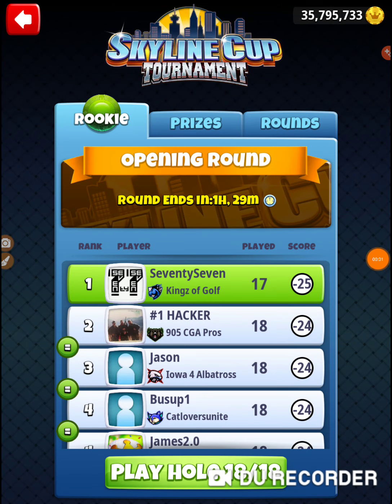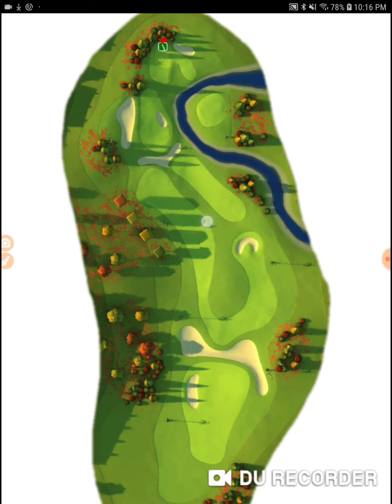Golf Clash Skyline Cup Tournament Rookie Opening Round Hole 18